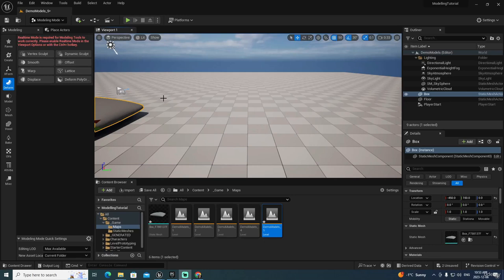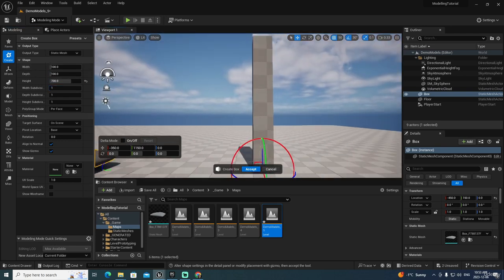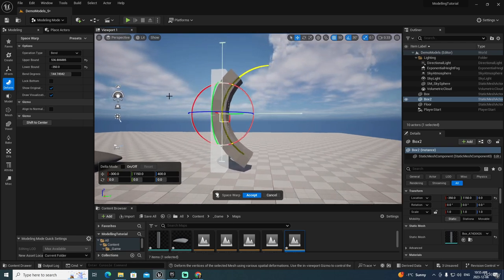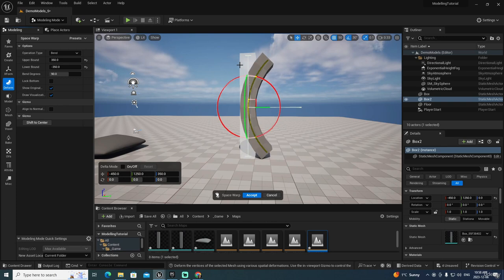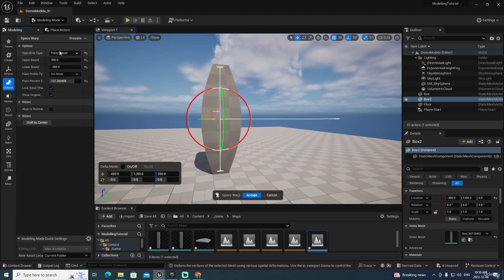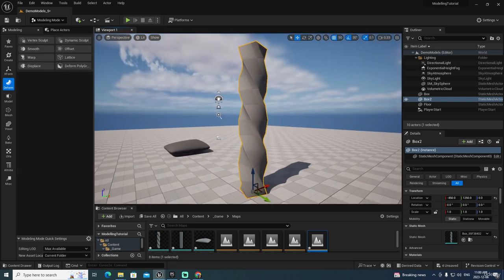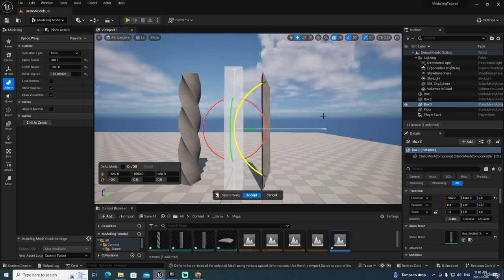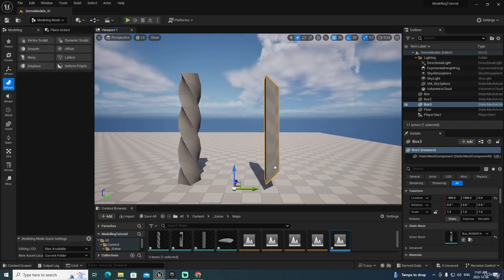6.5 Warping Meshes